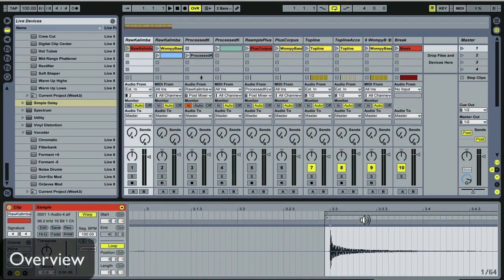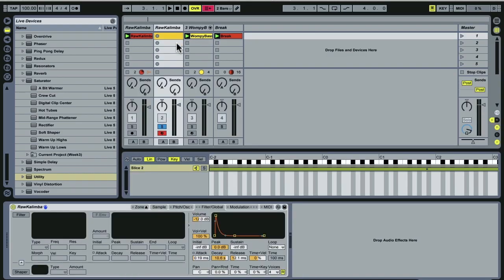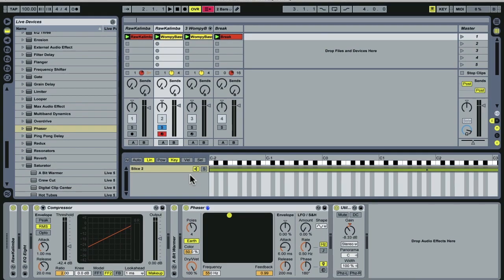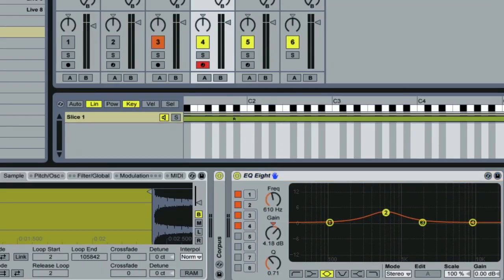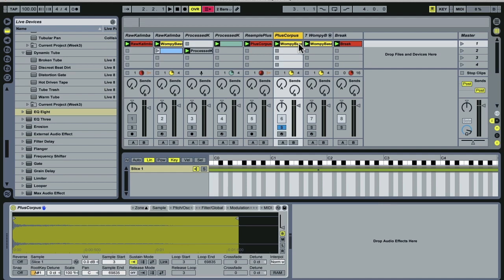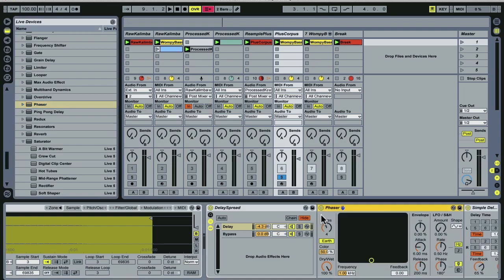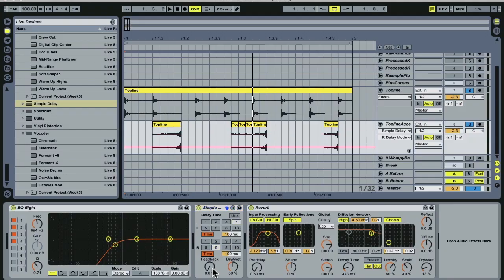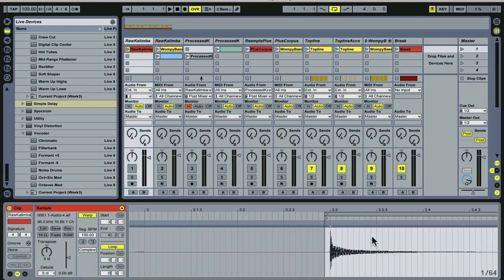Art of Synthesis 37 - Kalimbic Bass